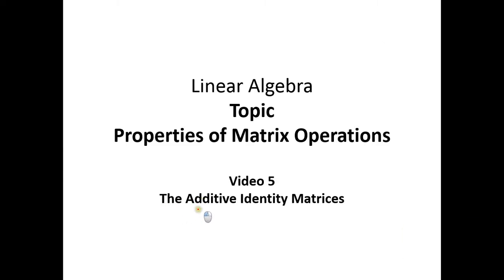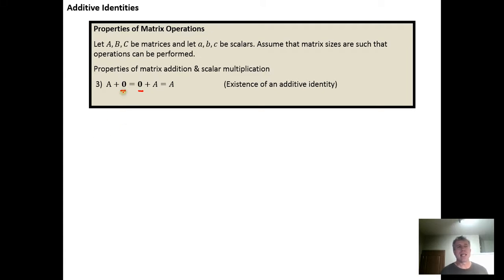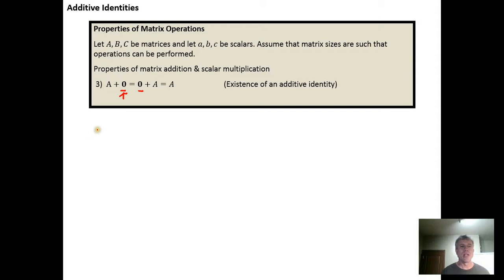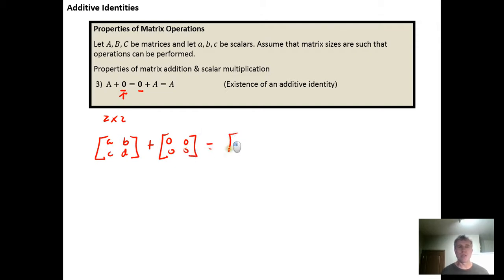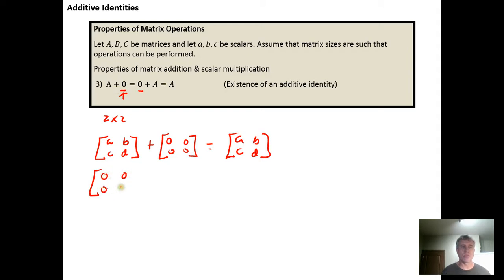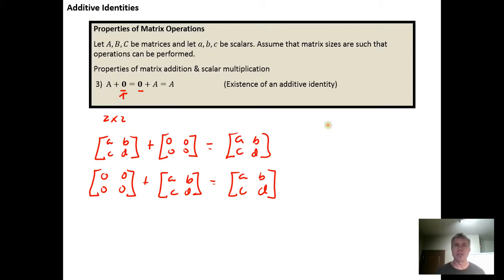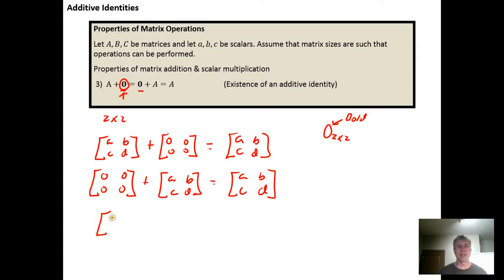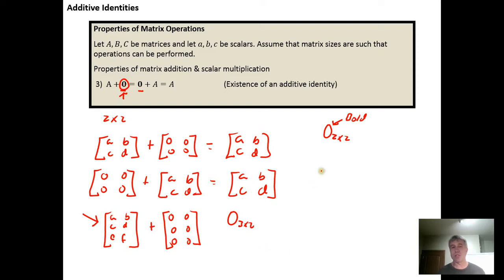Additive Identity Matrices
In this video, we discuss additive identity matrices.